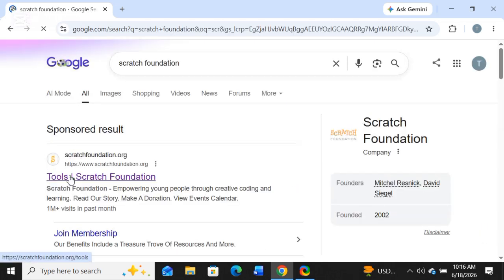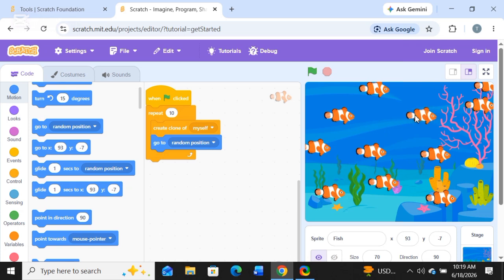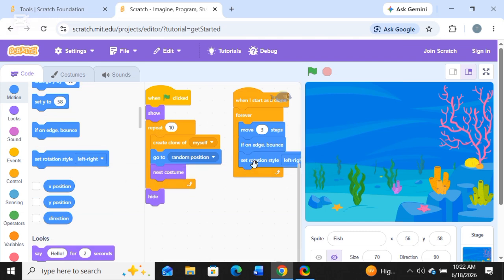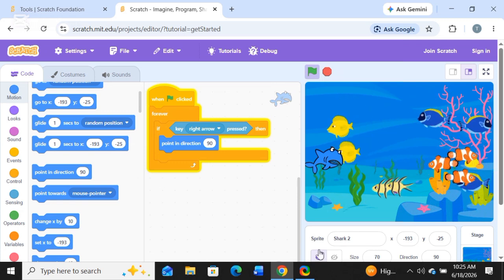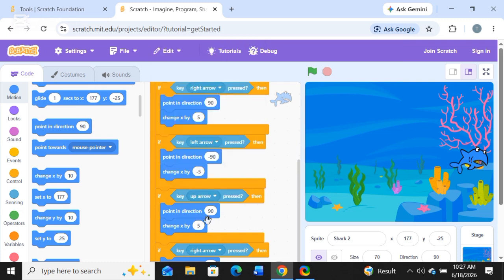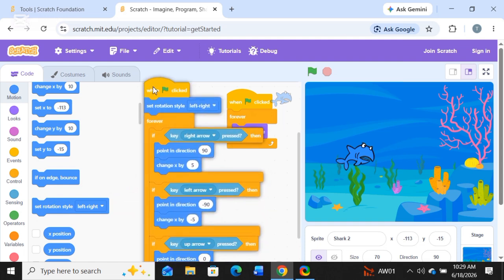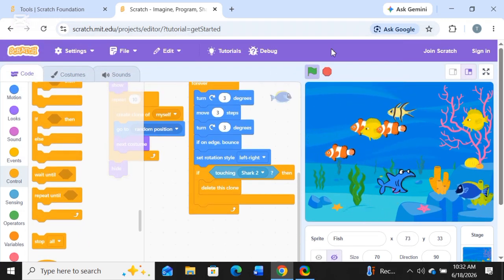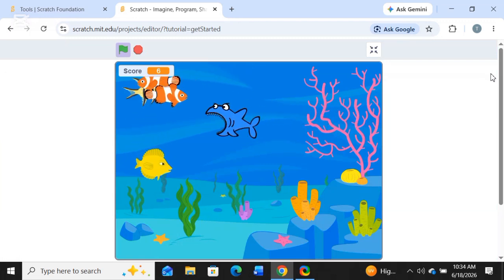Build a Shark Attack Game in Scratch | Step-by-Step Coding Tutorial| Dua's Coding Club| easy coding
Shark Attack! 🦈 Fish Escape Challenge in Scratch | Fun Underwater Coding Game for Kids

🔥 Alternative Viral Titles

🦈 Hungry Shark vs Fish! Can You Survive? | Scratch Coding Game

🐟 Fish Escape Adventure! Shark Chase Game Made in Scratch

🌊 Underwater Survival Game | Shark Eats Fish in Scratch Coding

🎮 I Built a Shark vs Fish Game in Scratch! | Kids Coding Project

📝 DESCRIPTION

Welcome to another exciting Scratch coding adventure! 🌊🐟

In this fun underwater game, a hungry shark is searching for fish to eat! Can the fish escape and survive the shark attack? Watch this Scratch project in action and get inspired to create your own amazing games.

✨ What You'll See: 🐟 Swimming fish 🦈 Hungry shark enemy 🌊 Beautiful underwater world 🎮 Fun gameplay 💻 Scratch coding for beginners

Perfect for kids who love coding, game development, and creative learning!